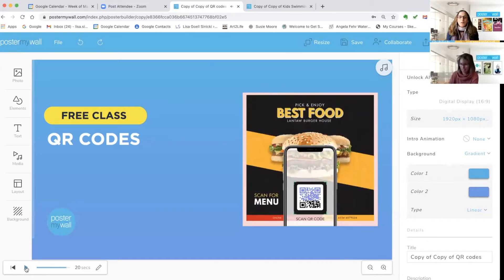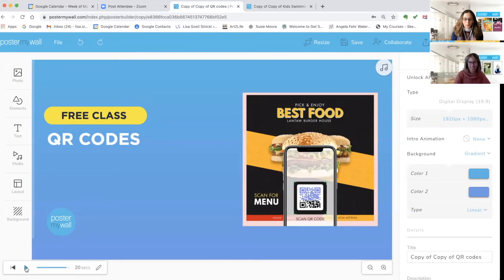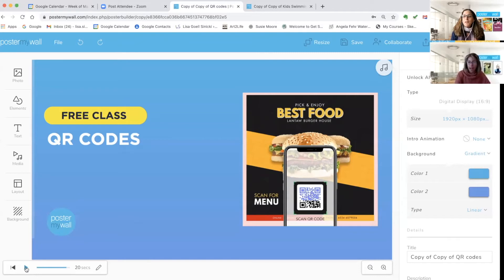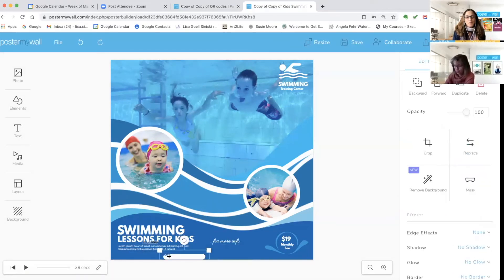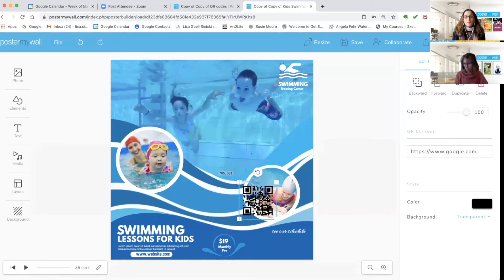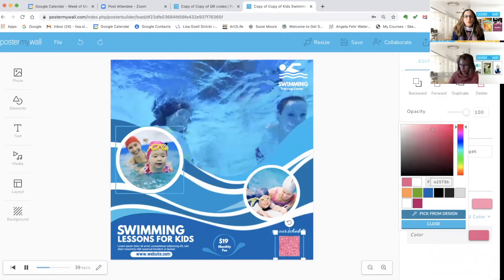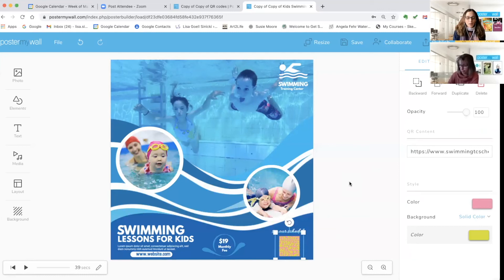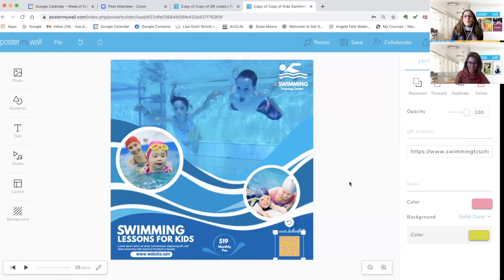Add QR Codes | What's New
QR codes are a great way to link your social media post, flyer, poster, or digital signage content to additional content. They are little square codes that can be scanned by a smartphone or tablet to open a link to more information.

Use QR Codes to lead your customers from your PosterMyWall designs to additional information. That information could be a menu, a liability waiver, event details, contents rules, a brochure, a sign-up form, a schedule, your website--or anything else you want to link to.

Here’s a PosterMyWall tutorial on how you can add QR code to your design.

✅ Step 1: Pick your template.
✅ Step 2: Add your QR Code.
✅ Step 3: Add your link- website, a page with a downloadable PDF- however you set it up.
✅ Step 4: Adjust QR code design.